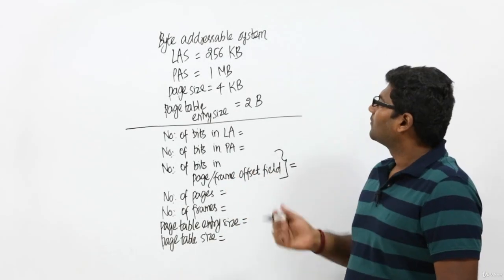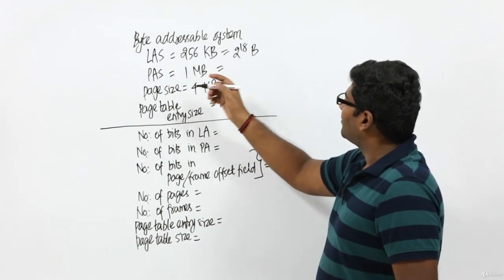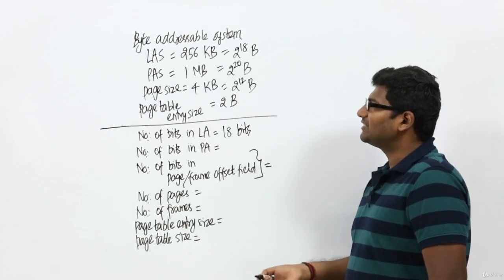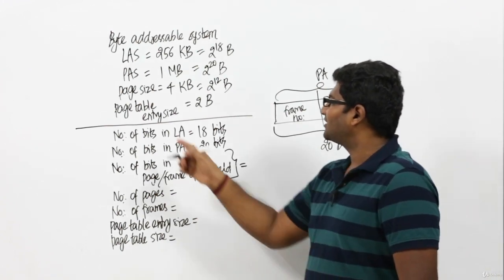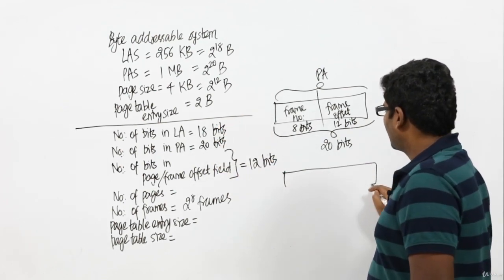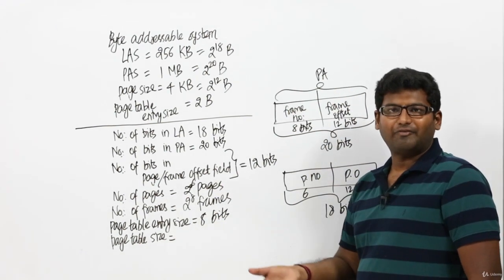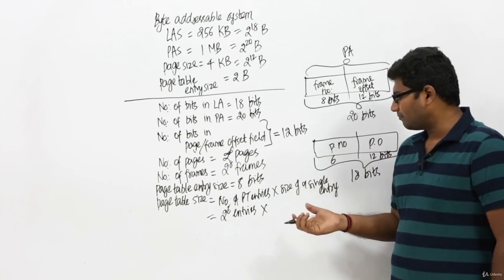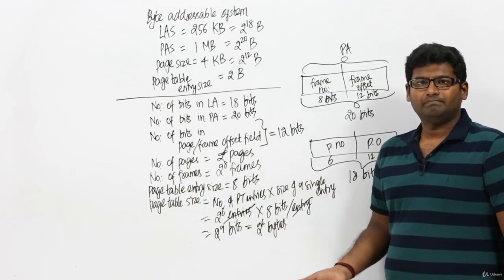2 Problem 2 on Paging